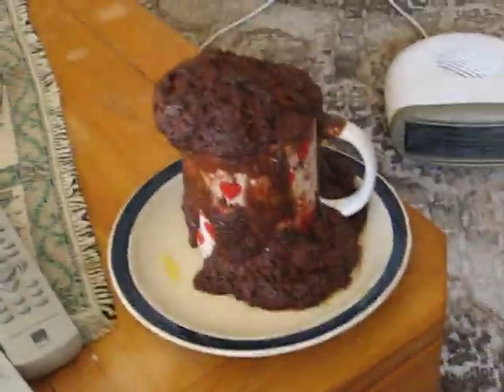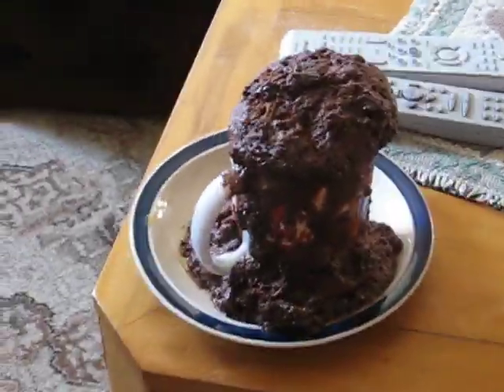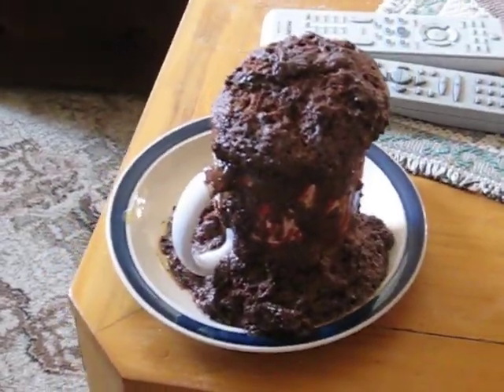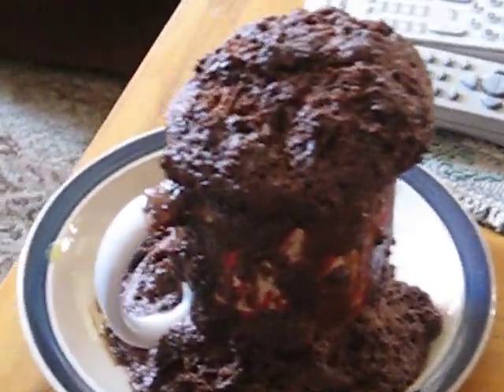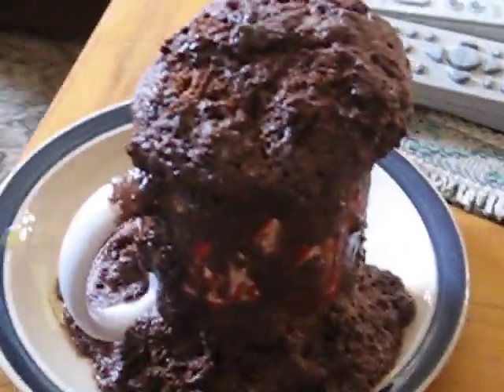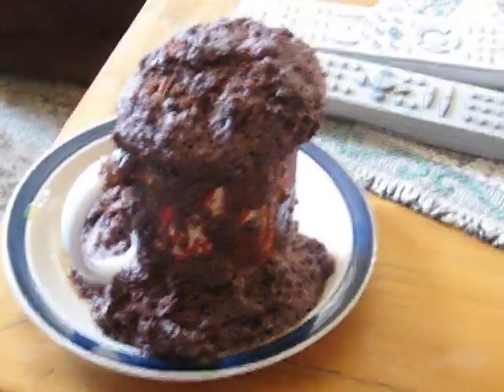Microwave Chocolate Cake Fail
Only use self-raising flour if it says to or normal flour with baking powder...

BUT ONLY IF IT SAYS IN THE RECIPE!

(2016 edit) Wow, this was a life time ago...